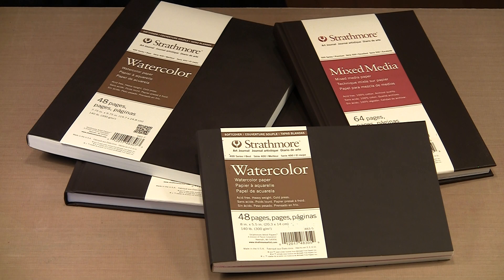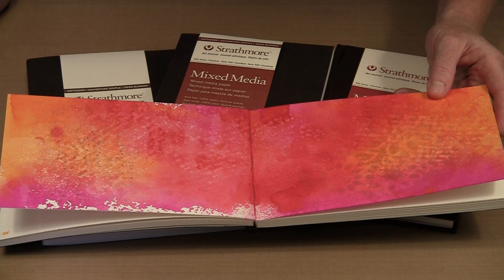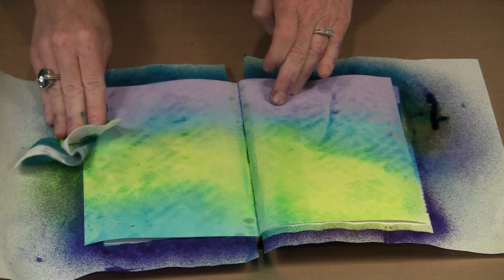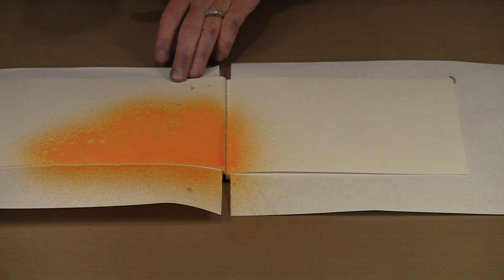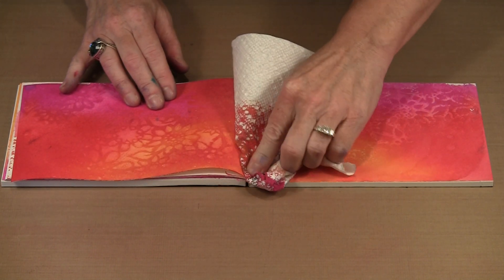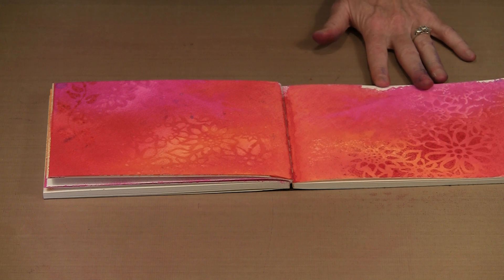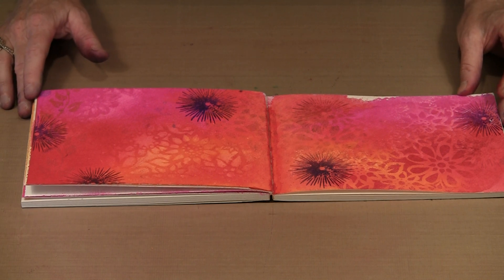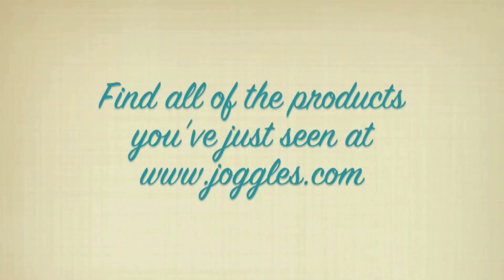New Strathmore Art Journals Special Sale by Joggles.com